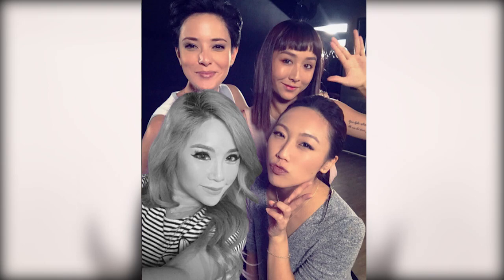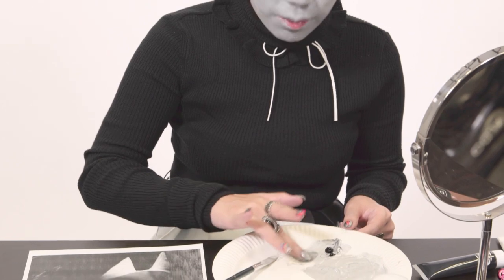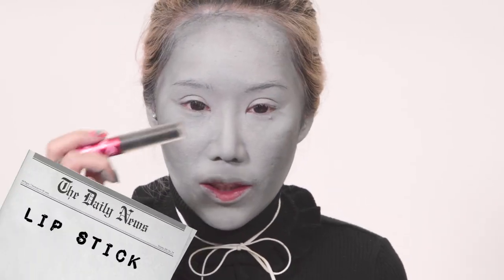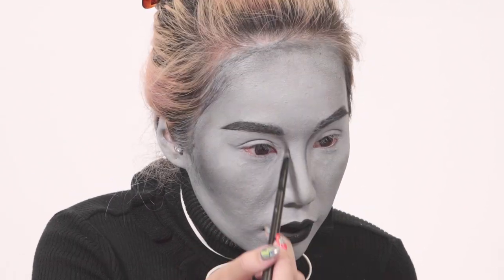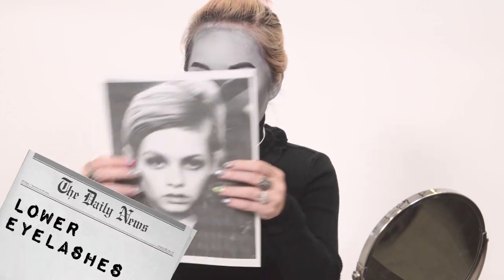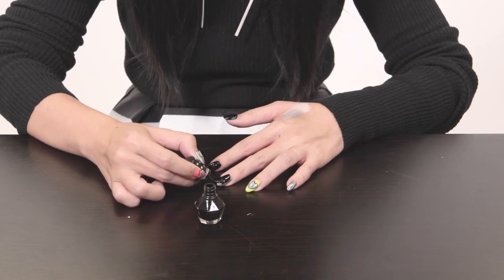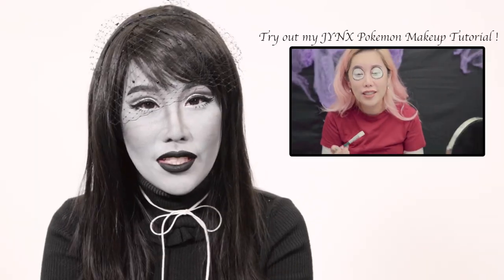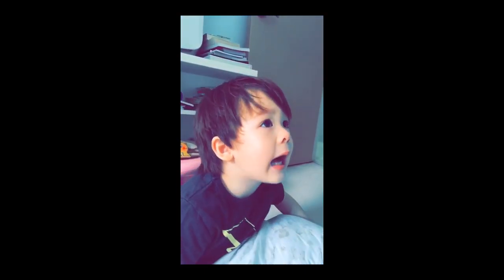Black & White Photo Halloween Makeup Tutorial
So here's an ingenious idea: Go MONOCHROME for Halloween - and I mean really, really monochrome including the insides of your nostrils!! The photos will look amazing with you looking like you have a filter applied on yourself while your friends are in full colour! This look is perfect for girls (or guys) who are like... you know, the person you like will be at the party so you want to still be pretty... but you don't want to be lame like a sexy bunny... You want to be cool and a little creepy, but not Cady Haron zombie bride creepy. PERFECT. LOL! Remember to credit me during your wedding speech.